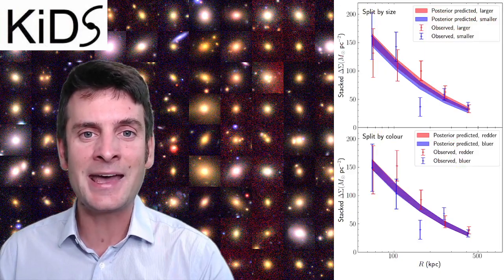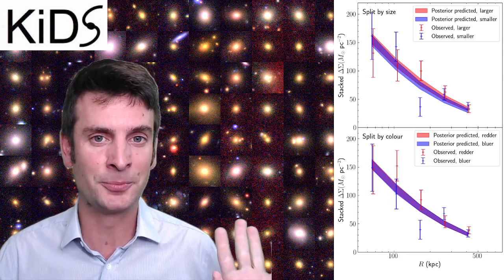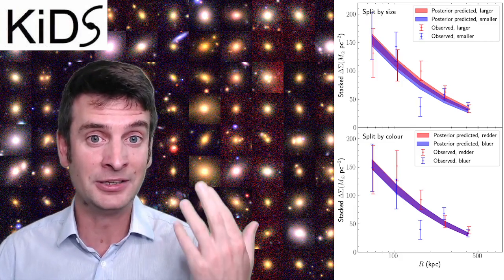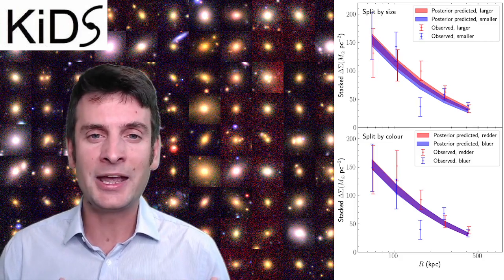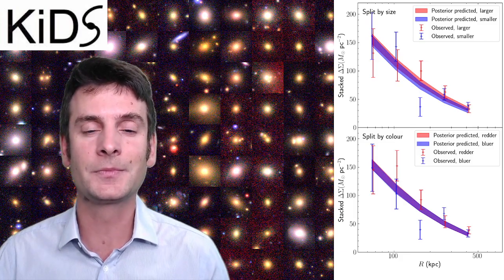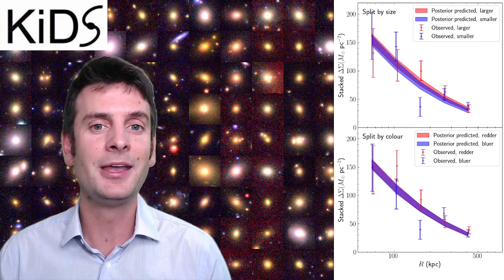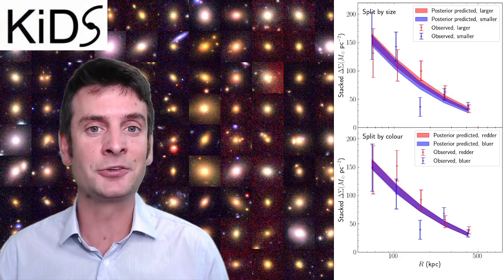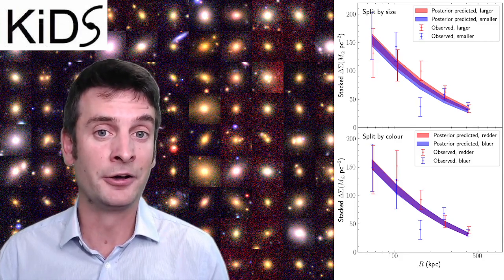The dark matter halo masses of elliptical galaxies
Short summary of the paper "The dark matter halo masses of elliptical galaxies as a function of observationally robust quantities" (Sonnenfeld et al. 2022)